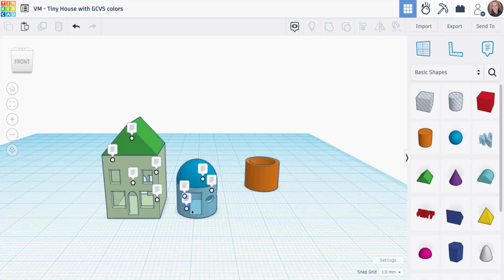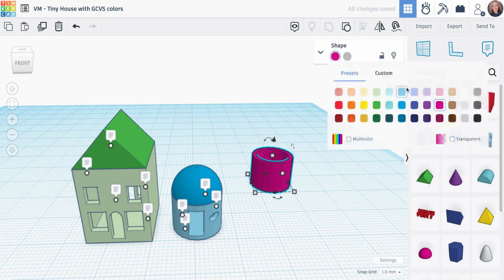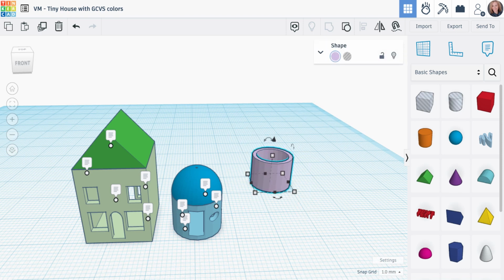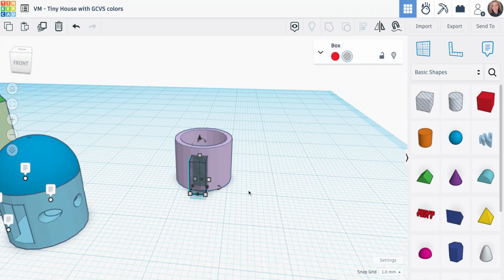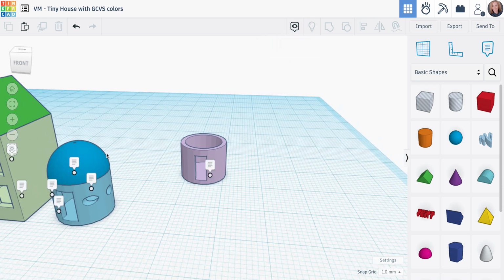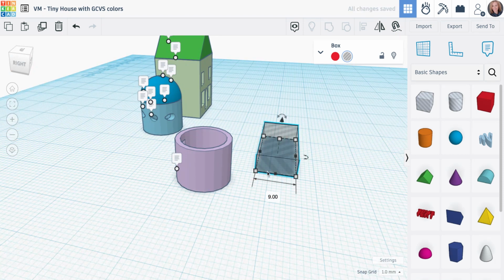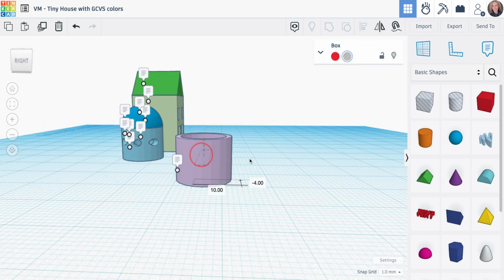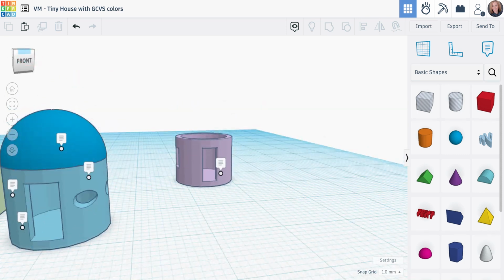Step 7. Making the Doorway and windows in the cylindrical structure